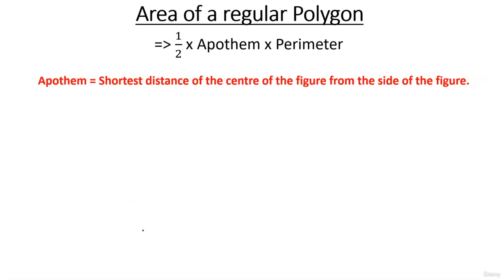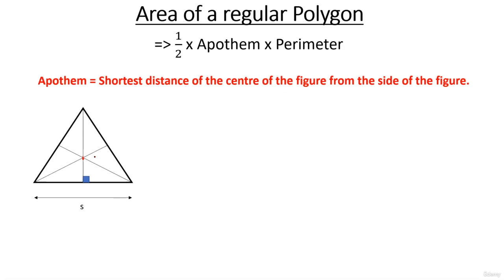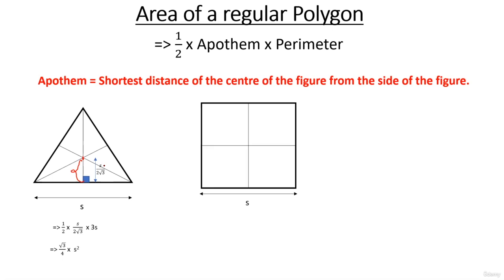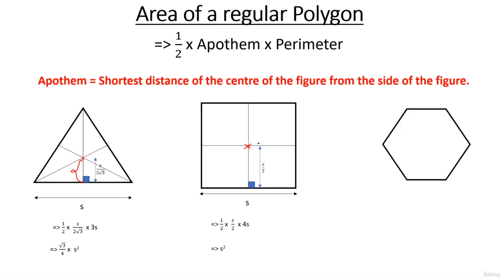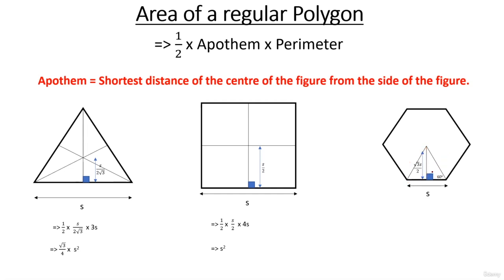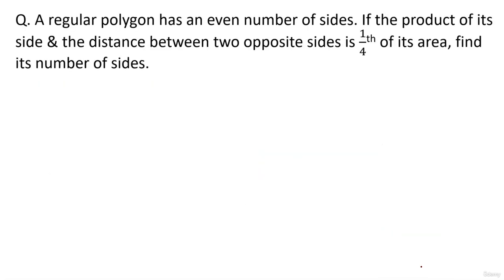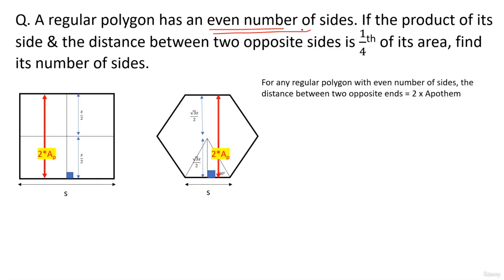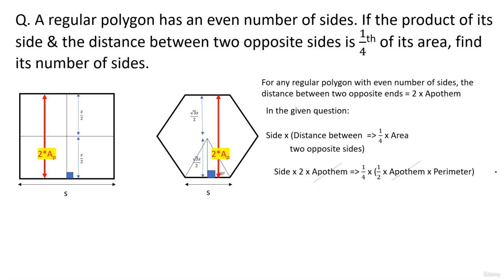CAT Prep | MBA Exam | CRT | Bank Exam | Lecture 203 | Area of Regular Polygon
In this lecture, we will solve questions related to Area of regular polygons.